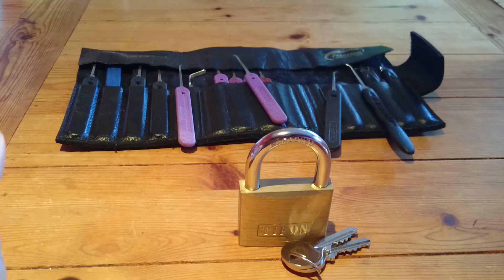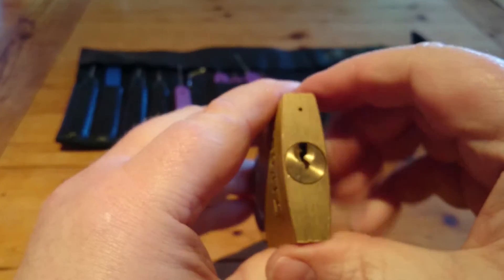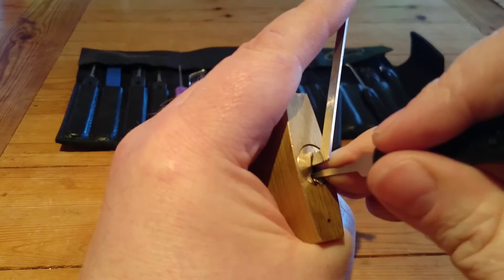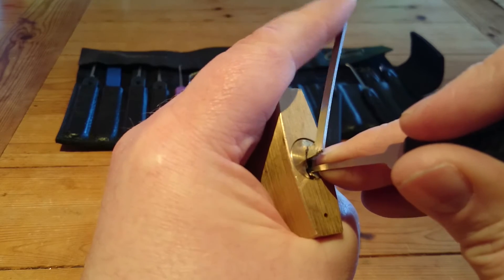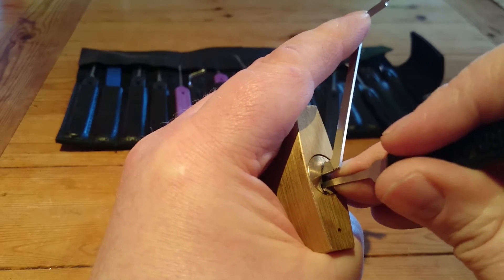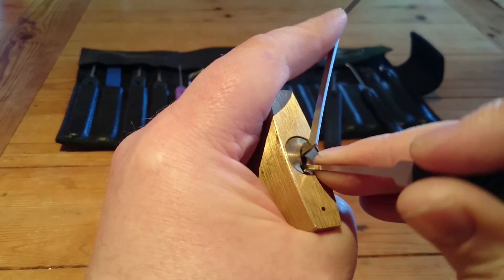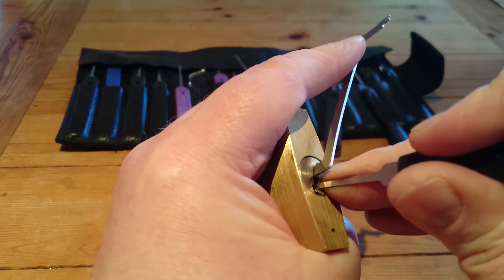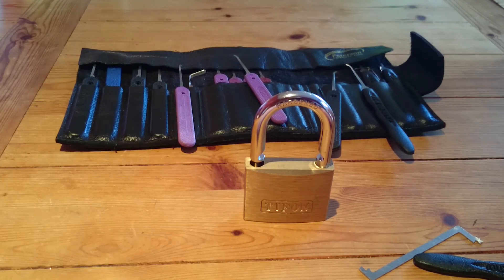SPP TIFON 5pin 50mm Brass Padlock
SPP TIFON 5pin 50mm Brass Padlock (35)